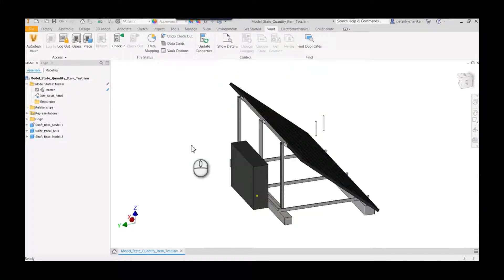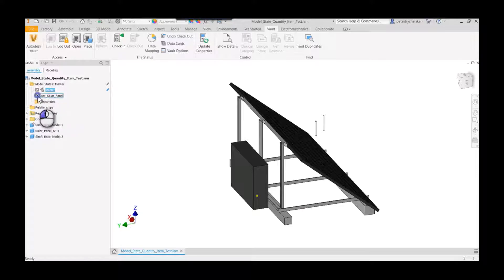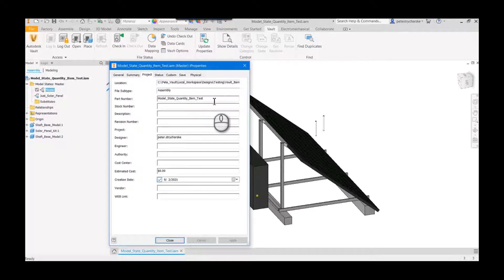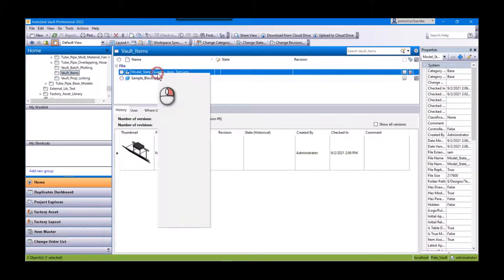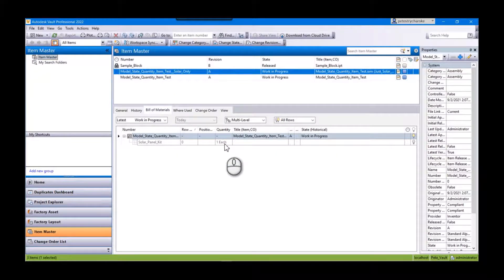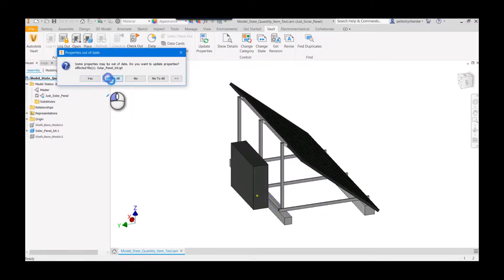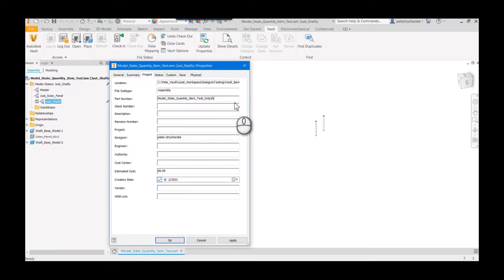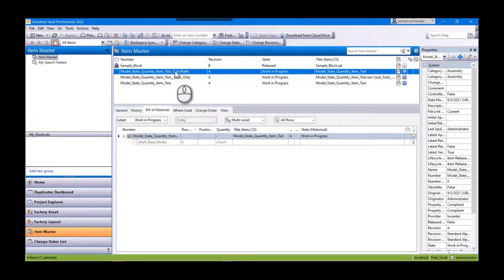Vault & Inventor - Working with 2022 Assembly Model States and Vault Items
With the release of Inventor 2022, Autodesk has added a new way to manage configurations of assembly files and their corresponding BOMs, Inventor Model States.  This has also affected how Vault utilizes Items based on Inventor assembly models.  In this video, Pete offers some practical steps to understanding how Inventor Model States can be used to create specific Vault Items.